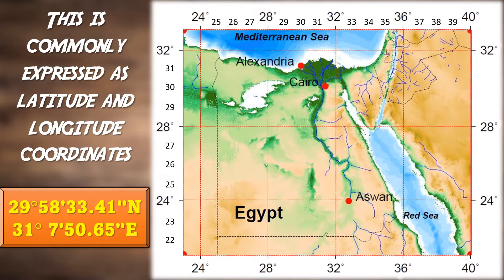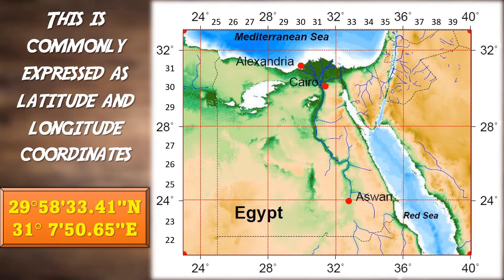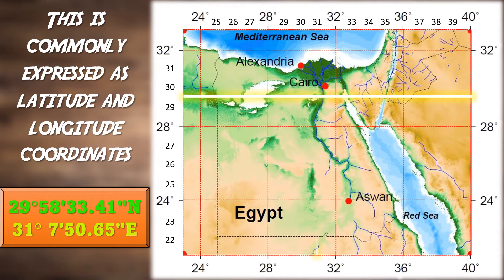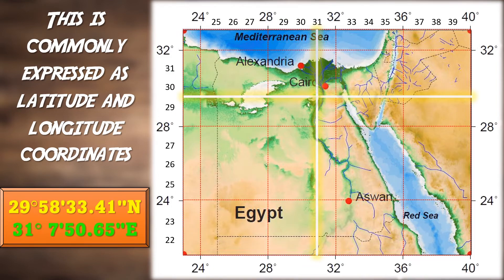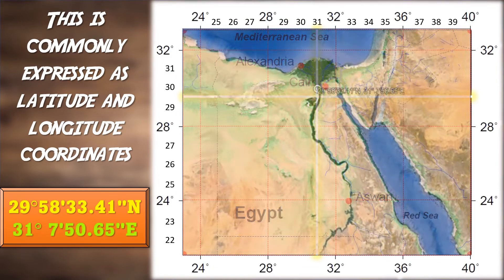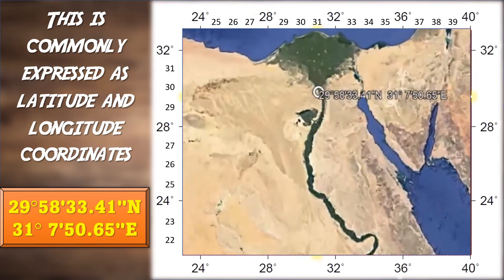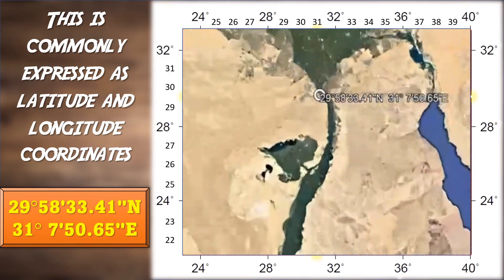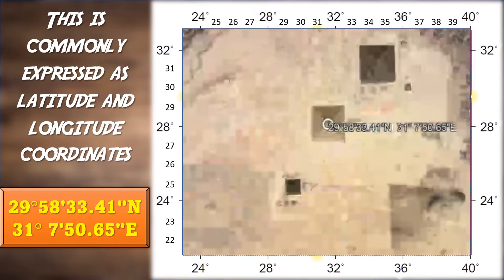Absolute Location [defined]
Welcome to the first episode of Geographic Definitions, where I go through the countless geographic definitions, from A to Z!